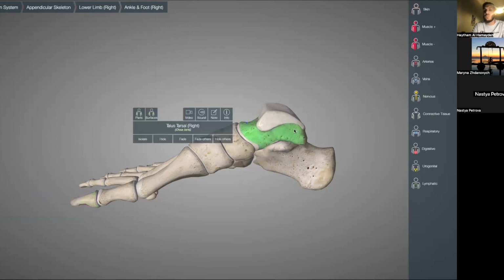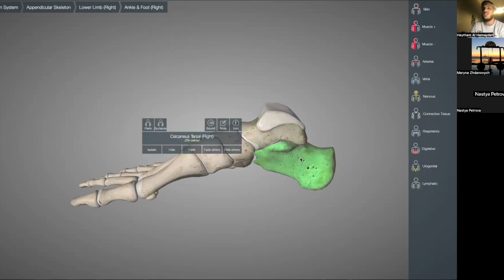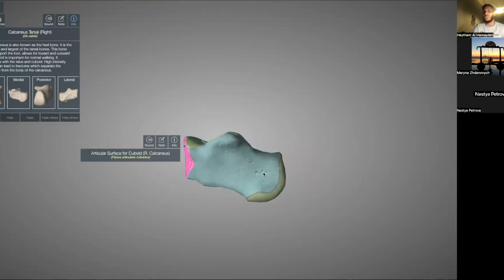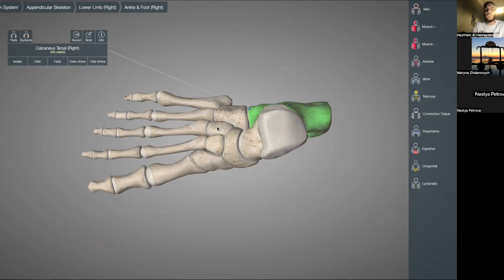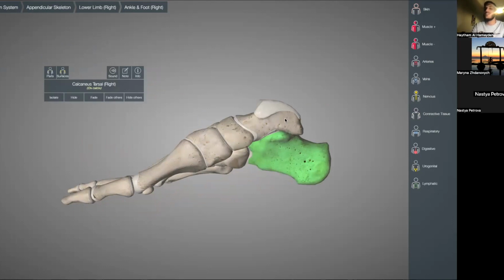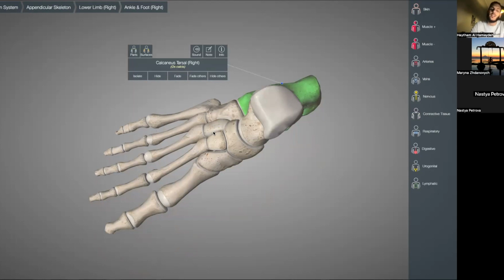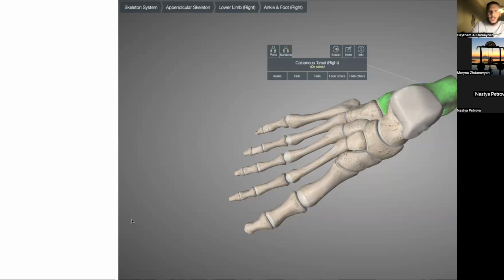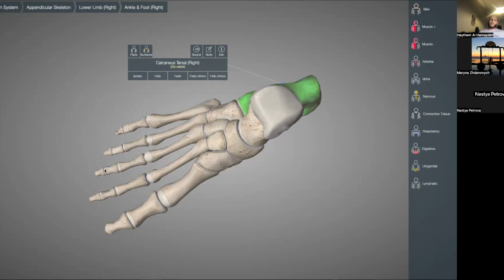issue 22, 9, 10: Bones and Joints of the foot + Talus & calcaneous | quick summary